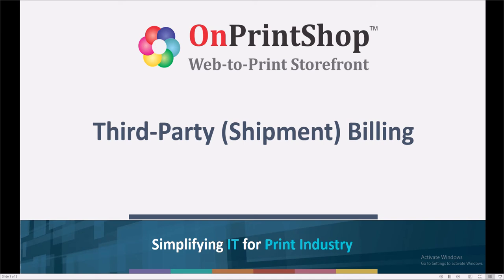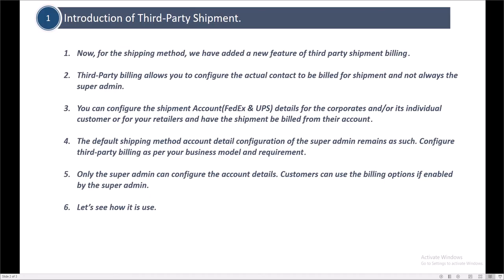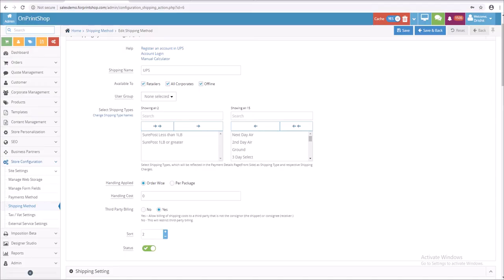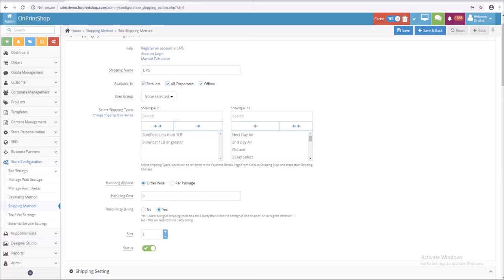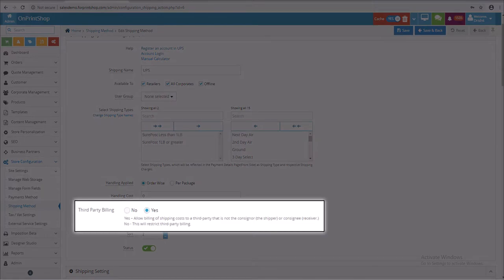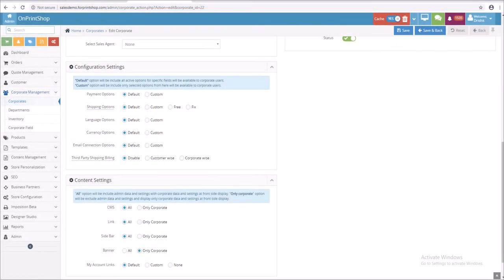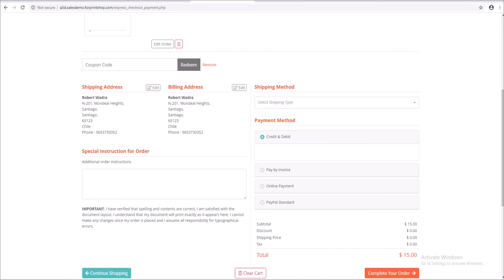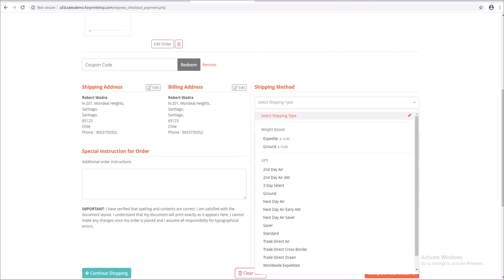Third Party (Billing) Shipping | v7.2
With this enhancement, Admin can bill the receiver i.e. Corporate, or Corporate Customer or Retailer Customer for shipping charges. With the Third-Party billing shipping option, you can bill the receiver’s account when processing a shipment.
This option is beneficial for receivers who have contractual billing enabled on their Shipping Accounts (FedEx, USP or USPS).
Watch the video to configuration this feature.